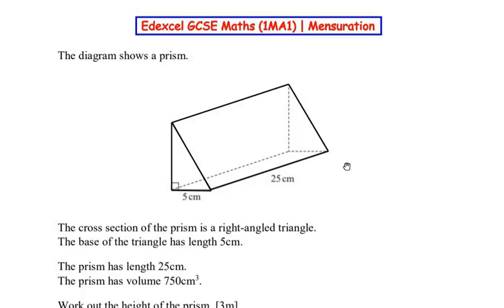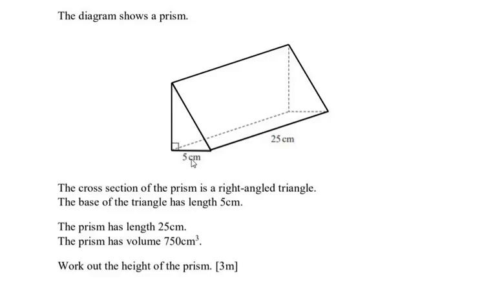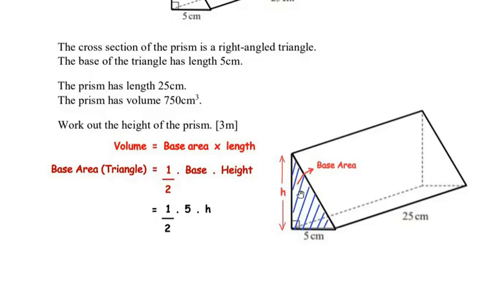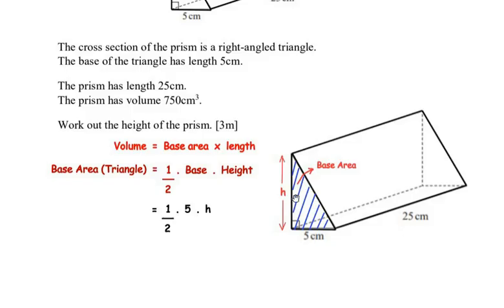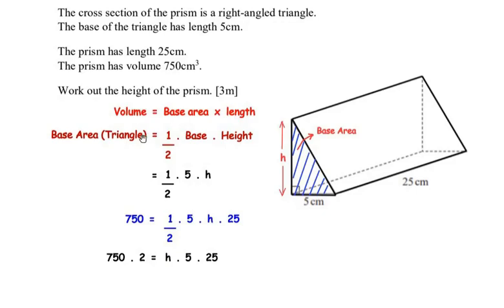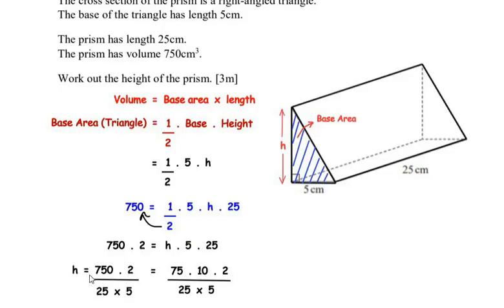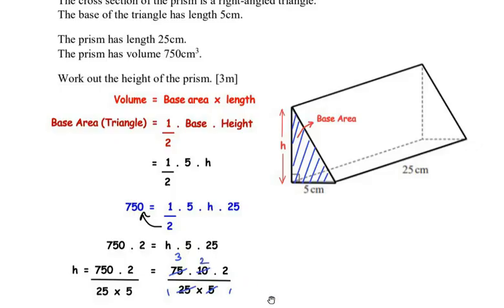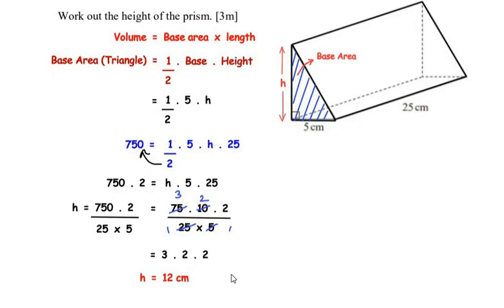Mensuration | Edexcel GCSE Maths | Exam Question Solved | Nov 2021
In this video, we solve a question from "Mensuration" step by step, perfect for students preparing for Pearson Edexcel GCSE Higher or Foundation Tier (1MA1) or Cambridge IGCSE Mathematics exams. This question are referred from Pearson Edexcel GCSE 9-1, Higher & Foundation Tier Mathematics Paper 1 (1MA1 1H and 1F, No Calculator Paper) November 2021 examination series.

Question

The cross section of the prism is a right-angled triangle.
The base of the triangle has length 5cm.

The prism has length 25cm.
The prism has volume 750cm³ .

Work out the height of the prism. [3m]

We cover how to:
✅ Find the area of triangle
✅ Work with volume, base area and length formula
✅ Apply simple calculative manipulations to solve large fractions

This video is a great practice resource for anyone aiming for top grades in GCSE/ IGCSE Maths.